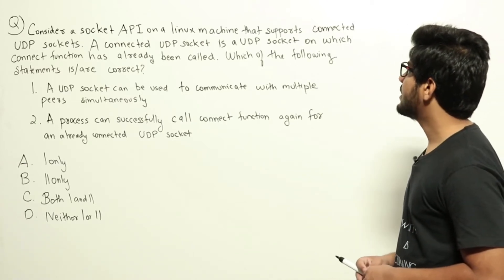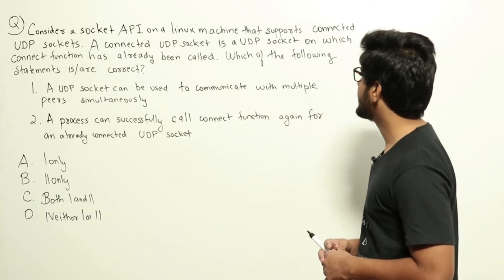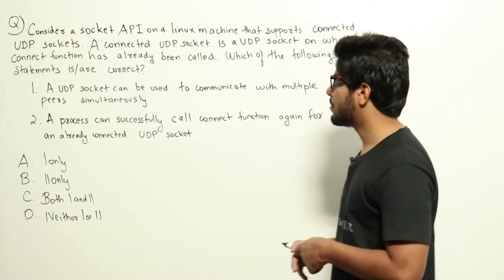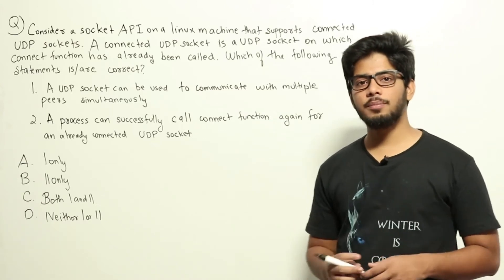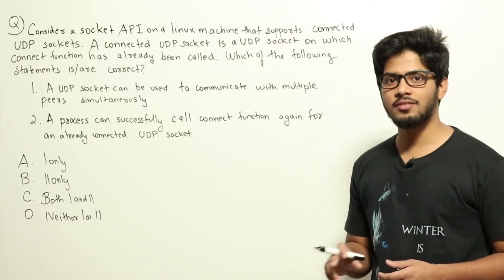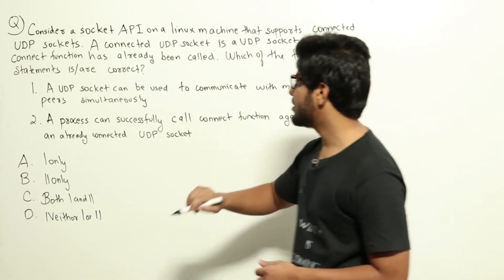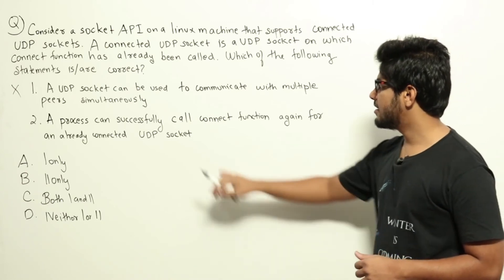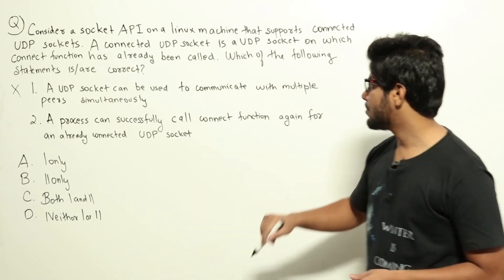Computer Networks | UDP | CS GATE PYQs | GATE 2017 Set-2 Solutions | Solutions Adda | Q1 | GATE 2022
GATE CS 2017 SET-2 Q: Consider socket API on a Linux machine that supports connected UDP sockets. A connected UDP socket is a UDP socket on which connect function has already been called. Which of the following statement is/are CORRECT?
I. A connected UDP socket can be used to communicate with multiple peers simultaneously.
II. A process can successfully call connect function again for an already connected UDP socket.